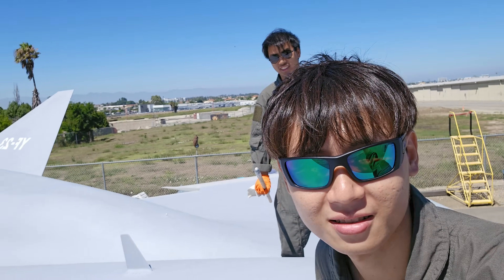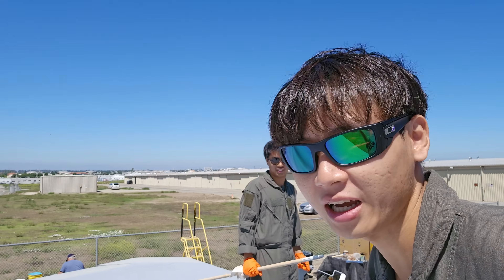Painting the fifth-generation fighter YF-23 Black Widow II 26AUG2023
I am glad to have the opportunity to be involved in the painting of the Northrop-McDonnell Douglas YF-23 Black Widow II, s/n 87-0800 USAF, c/n 1001, c/r N231YF. This is probably the rarest but also the most powerful fighter jet ever.

The only being that might be superior to the F-22, even if it would have likely been more expensive. With the F-23, the Air Force would have a greater margin of superiority over potential threats like the Chinese J-20 or the Russian Su-57.